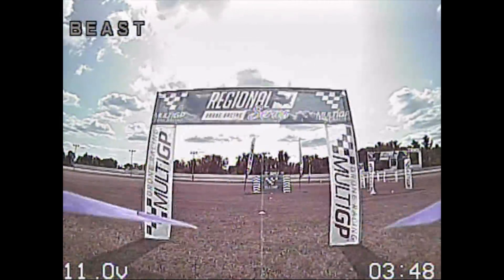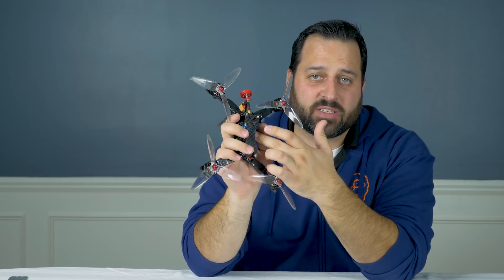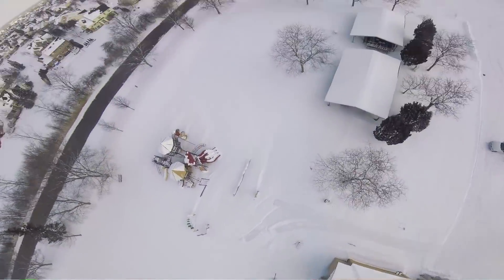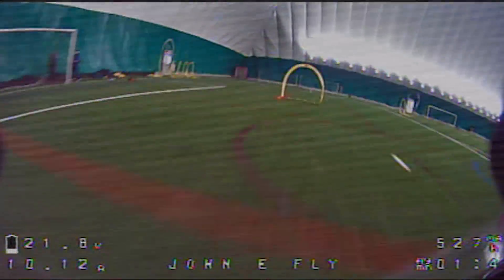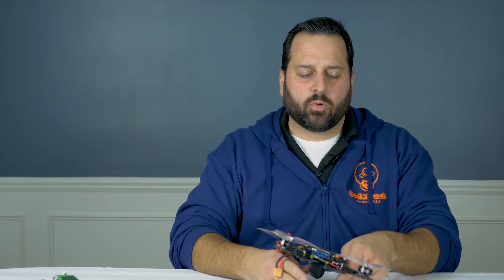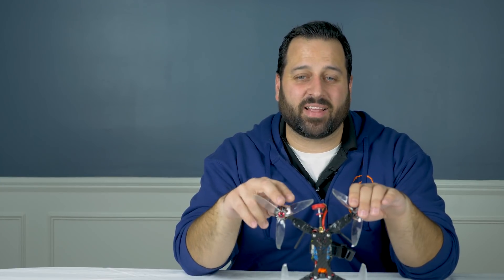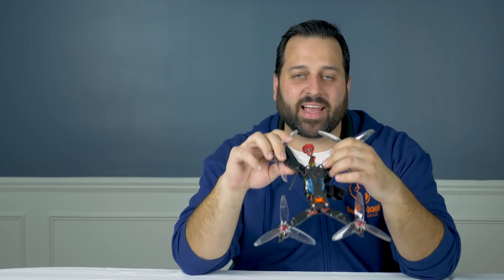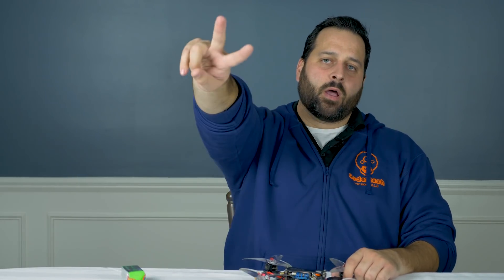6S FPV Drone Racing???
It's time for the 2018 MultiGP Regional Series, and the debate has been rage.  Should we allow 6S batteries?  Or should they stay limited to 4S and lower?  I build a racing quad optimized for high speed 6S racing and discuss my findings and discuss my viewpoint on the debate!